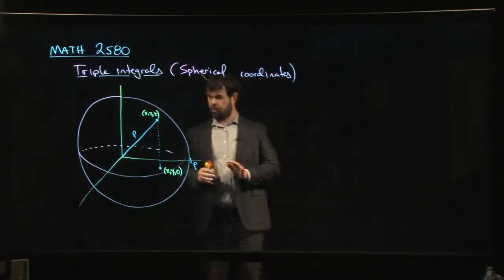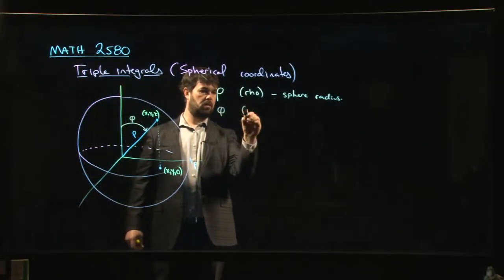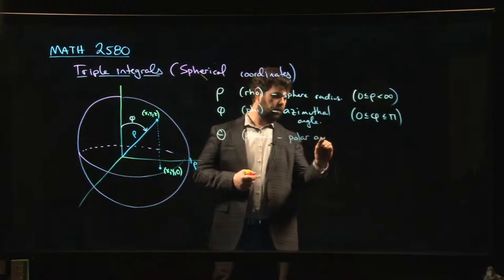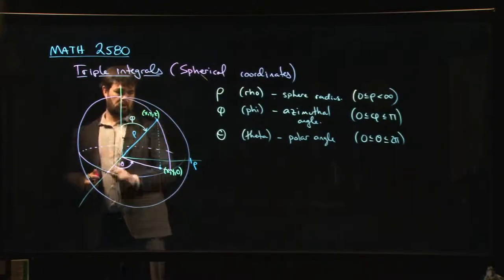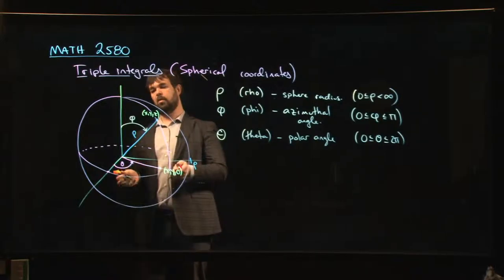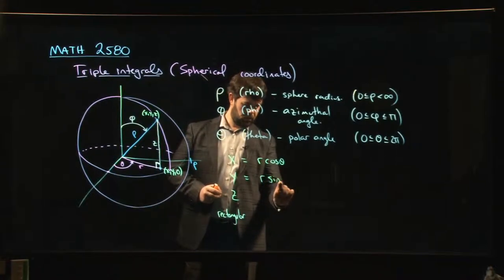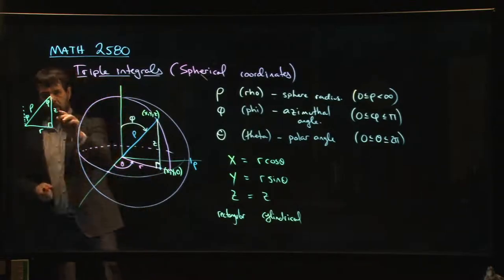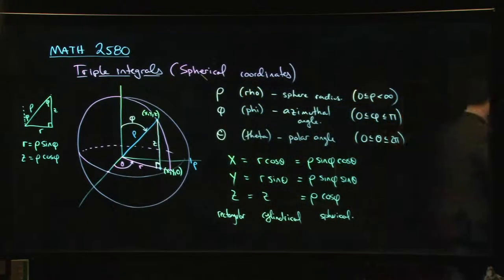Introducing spherical coordinates